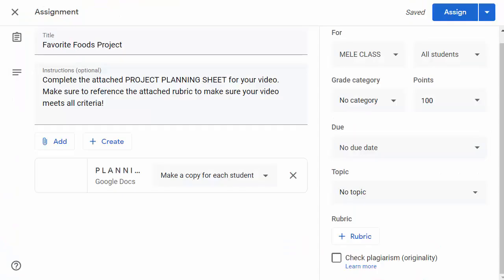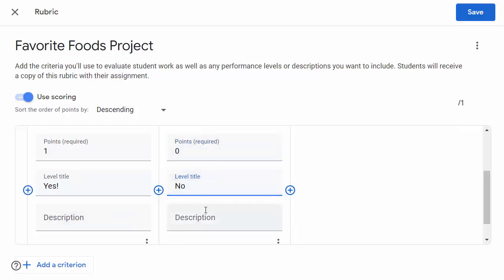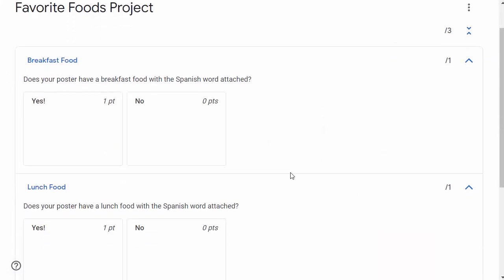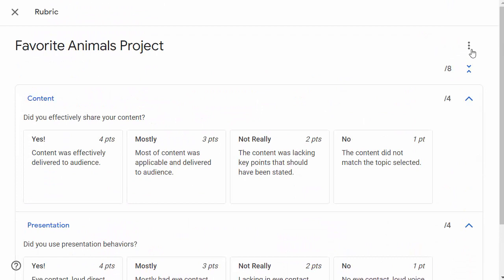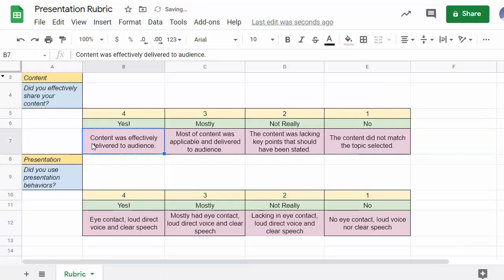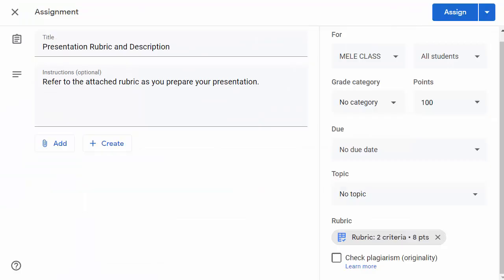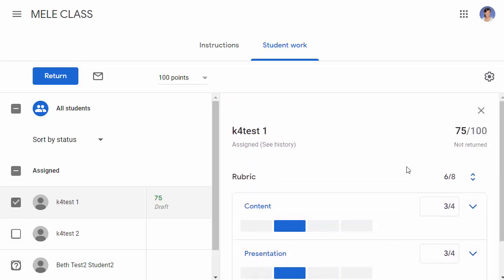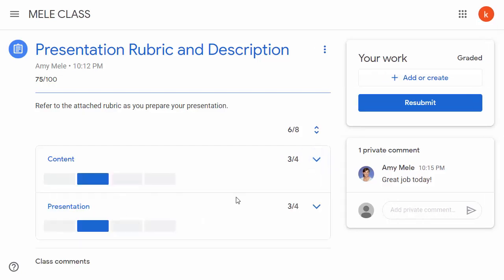Rubrics in Google Classroom